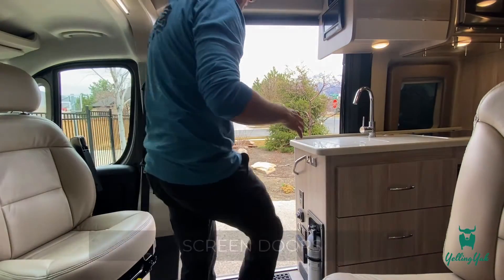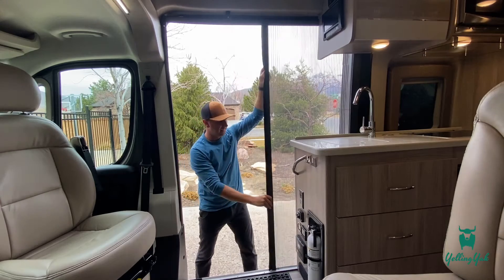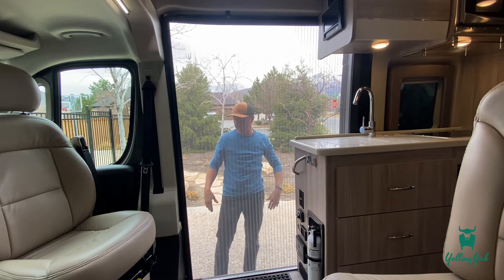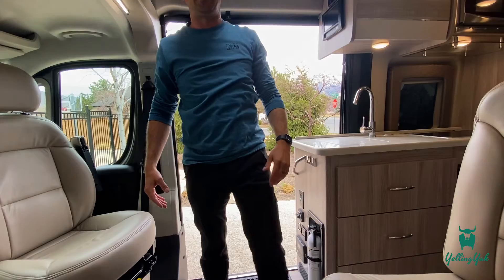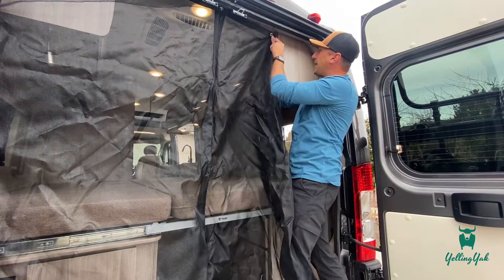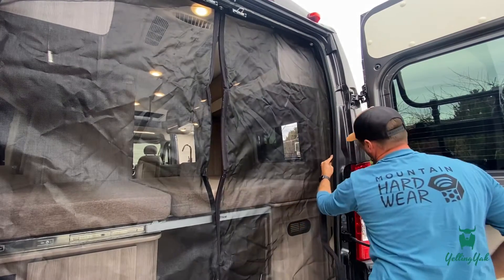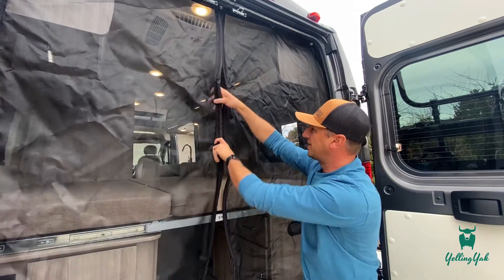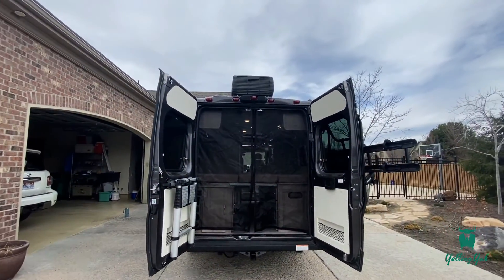Using the Screen Doors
Learn how to use the screen doors in our Pro Master RV van.